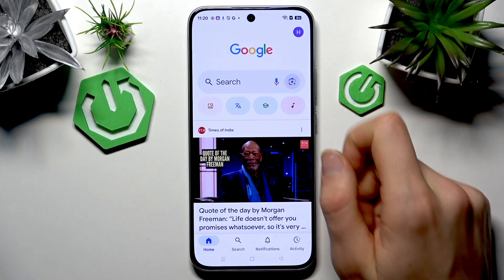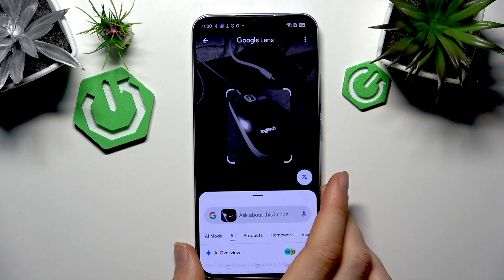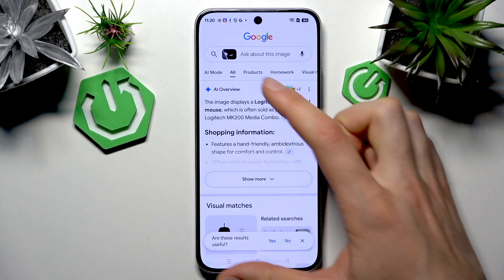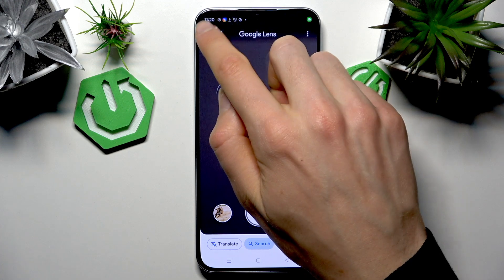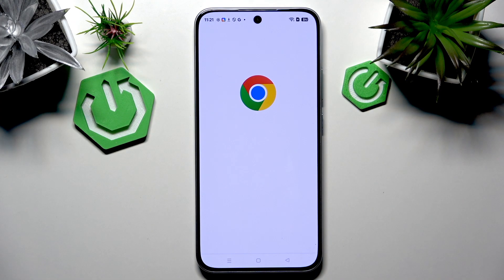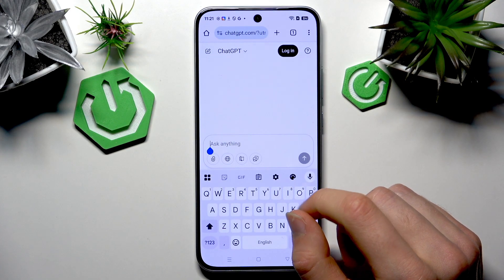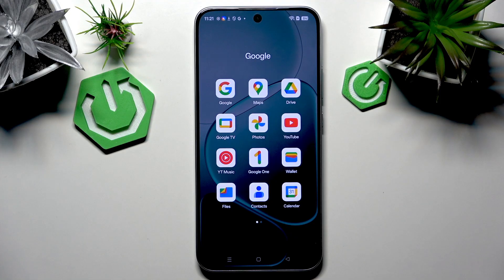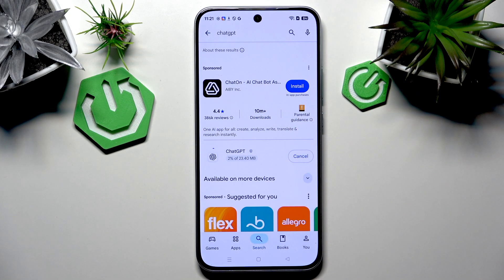OPPO A6 Pro 5G – How to Use AI (Google Lens & ChatGPT)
Learn how to use AI features on the OPPO A6 Pro 5G Global in simple, step-by-step steps. In this video we show how to use Google Lens for image search, visual matches and product lookup, and two ways to use ChatGPT — via the web and via the ChatGPT Android app from Google Play. You will learn how to open Google, tap the Lens button, take a photo (example: a computer mouse), read results and price suggestions, then how to find ChatGPT in Google search, open the web chat, accept prompts and ask questions. We also cover installing the ChatGPT app from Play Store, opening it, granting permissions and asking questions like math, study, cooking or general queries. These instructions are shown on the OPPO A6 Pro 5G Global but work on most Android phones and help you get started with AI tools quickly and easily.